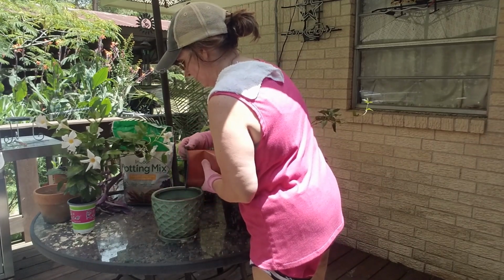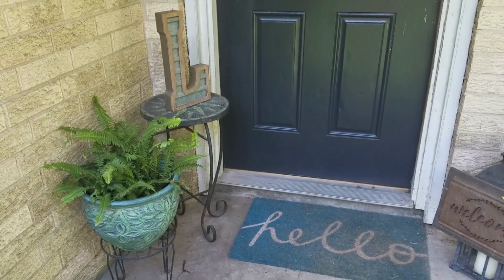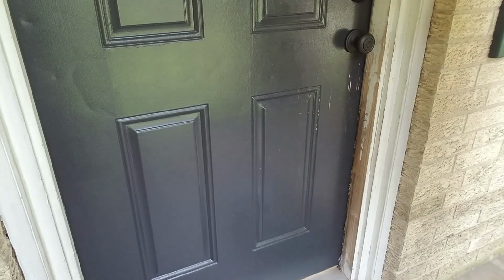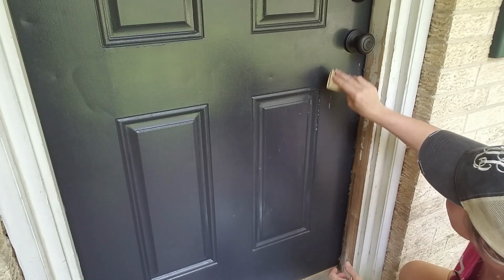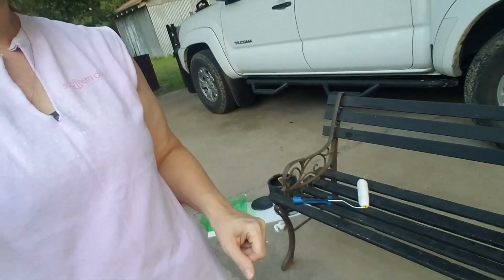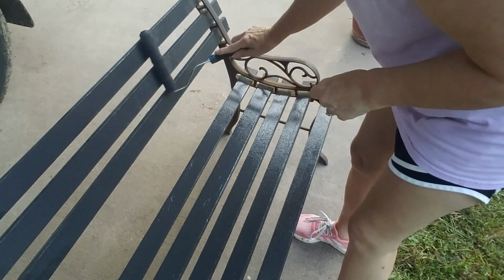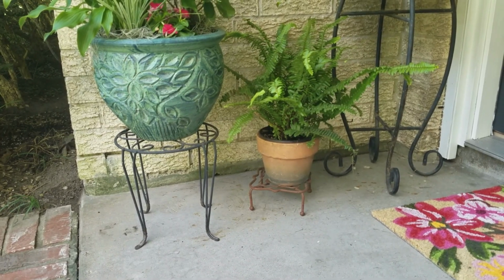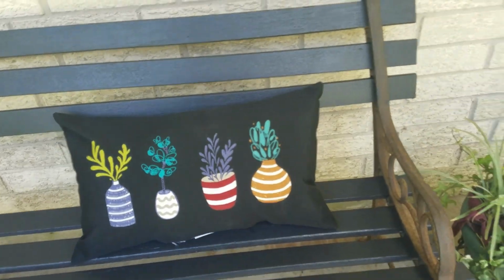SUMMER 2020 FRONT PORCH REFRESH/MAKING YOUR PORCH WELCOMING/ROBINLANELOWE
Hey friends! If you need to refresh your front porch, this video is for you. This is a front porch refresh and making your porch welcoming video. It's also a little day in the life where I am filling up bird feeders and watering plants. I am also putting a fresh coat of paint on my front porch bench. I hope this video encourages you to refresh your front porch and make it more inviting. more welcoming.

xoxo
Robin